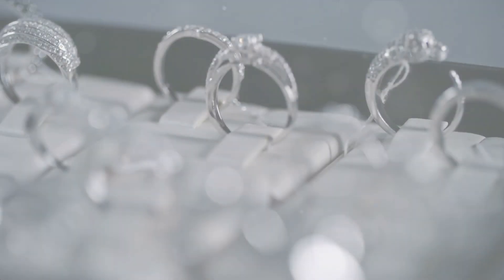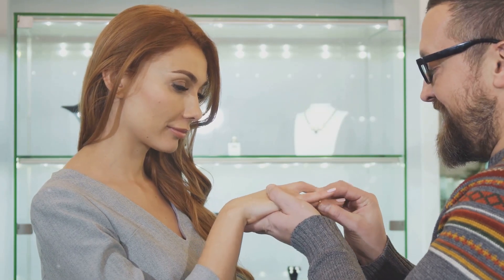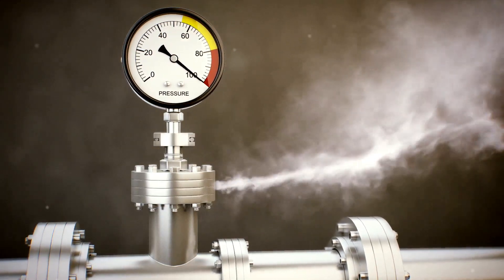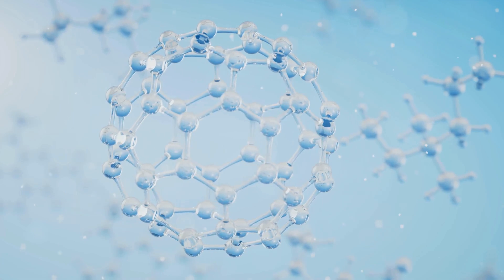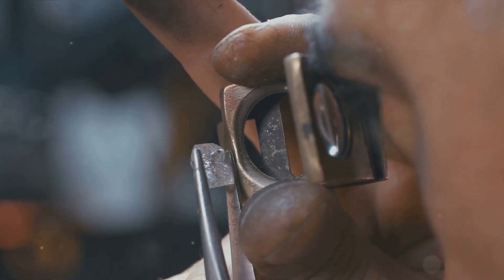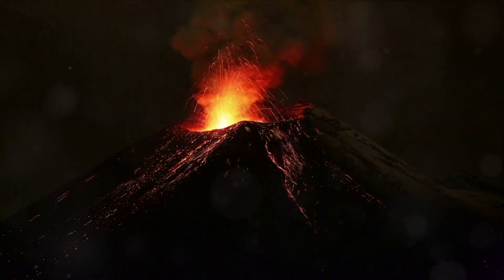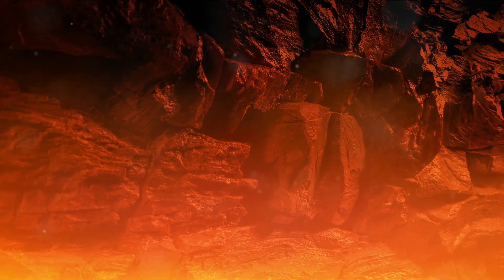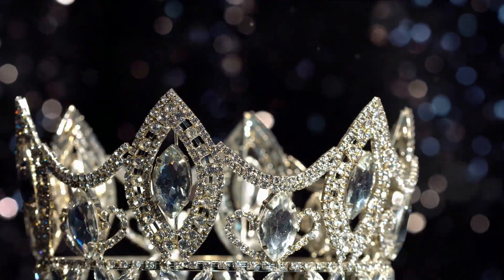Diamonds: A Journey from Carbon to Carat | Manufacturing Process Unveiled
Embark on a dazzling journey into the world of diamonds as we unveil the captivating Manufacturing Process from carbon to carat! Join us on this brilliant exploration, delving into the meticulous Production Steps that transform humble coal into radiant diamonds.

In this video, we'll take you Behind the Scenes of diamond crafting, from the precision of the Assembly Line to the Artisan Craftsmanship that transforms raw carbon into a dazzling gem. Immerse yourself in the Creation Process, where Production Techniques, Fabrication, and Construction converge to create a masterpiece.

Whether you're a gemstone enthusiast or curious about the Design and Build of these precious stones, our Crafting Tutorial provides a Creative Process overview, showcasing the Artistic Creation involved in making each diamond. It's a true "Making Of" journey, revealing the Handmade nature and Technique Tutorial for crafting the perfect gem, step by step.

Join us on this sparkling adventure, exploring the Step-by-Step Guide that transforms carbon into diamonds, from their humble beginnings.